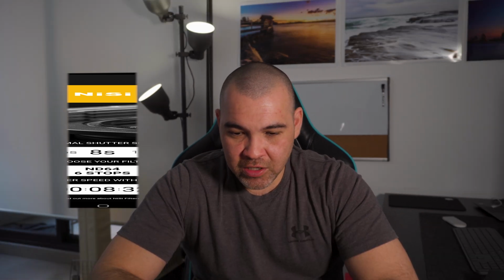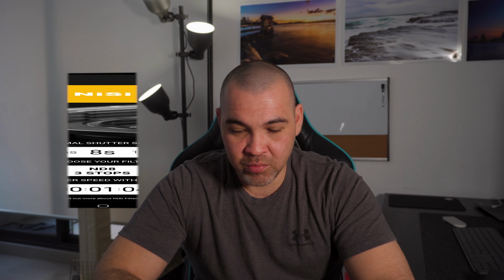How NiSi filters affect YOUR photos!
How filters affect YOUR photos!

Deciding what filter to use and unsure how it will affect your photos?

In this video, I'll show you examples of how using a Circular Polariser, 3 stop ND, 6 stop ND, and 10 stop ND will affect your shutter speed, and the environment in your photos.

02:19 - Circular Polariser
06:23 - 3 Stop ND Filter
07:22 - 6 Stop ND Filter
8:18 - 10 Stop ND Filter

Canon EOS R with 24-105mm F4 IS
Sony a6400 with 16-50mm F3.5-5.6 OSS

GoPro Hero8
GoPro Hero8 MediaMod
GoPro Light Mod

NiSi V6 Filter System
NiSi Filters 100mm ND Base Kit

LowePro Protactic 450 AW II Camera Bag

3 Legged Thing Punks Travis Aluminum Tripod Kit w/ AirHed Neo

Peak Design Wrist Strap
Peak Design Camera Clip
3 Legged Thing Ellie PD L bracket

SD Card Case
Camera cleaning kit

Rode Wireless Go II

ASUS VG278Q 27" Full HD Monitor
Neewer FW568 5.5-Inch Camera Field Monitor with 4K

Corsair K55 RBG Gaming Keyboard
Logitech MX Master 3 Wireless Mouse